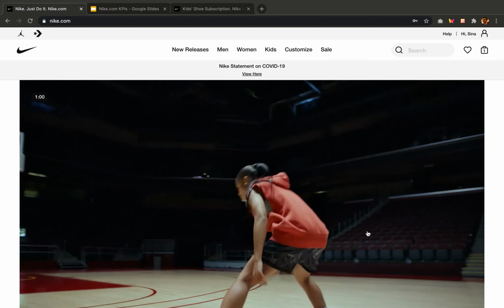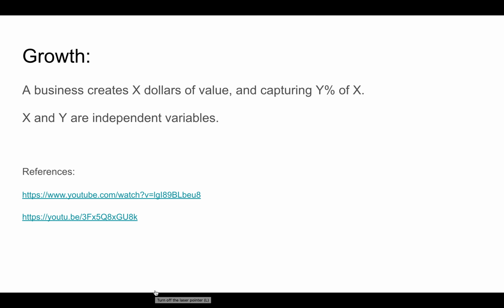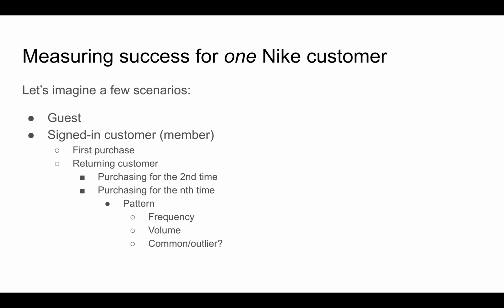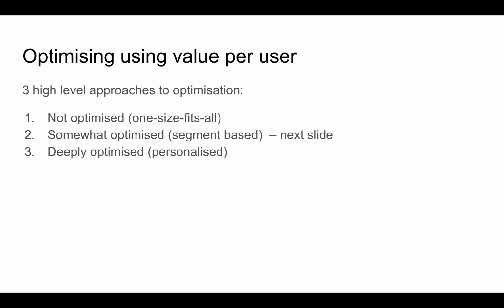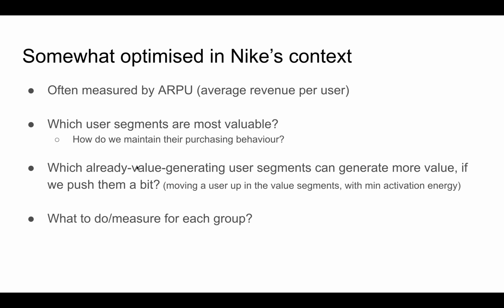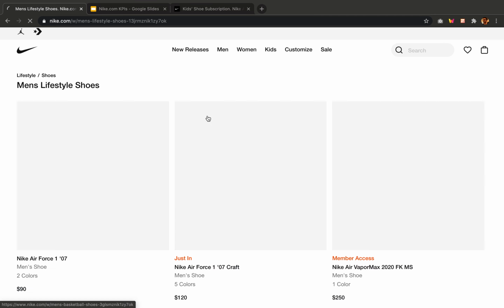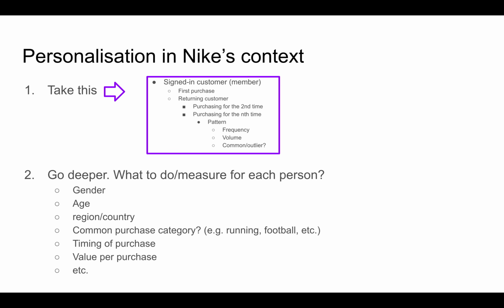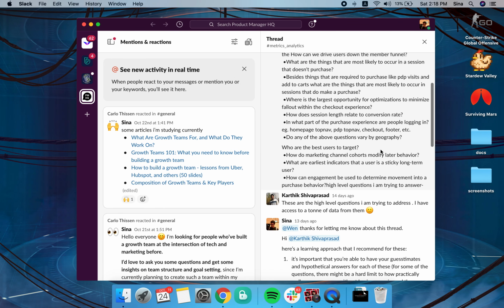Nike.com optimisation KPIs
Made a video to answer a question on PM HQ Slack channel from an MBA student about how companies like Nike/Adidas measure their online platforms' performance and how to further optimise their existing performance.

In 7 slides, I share my bottom-up thought process about this topic.

Ann Miura-Ko's lecture on generating and capturing beyond just revenue (which i didnt talk about in this video since it was out of the scope of the question, but I highly recommend it:)